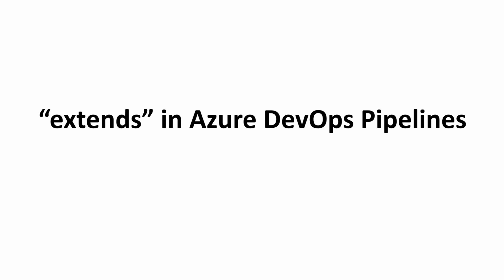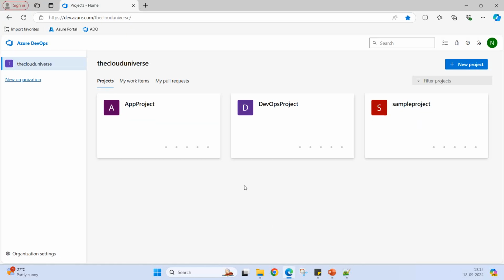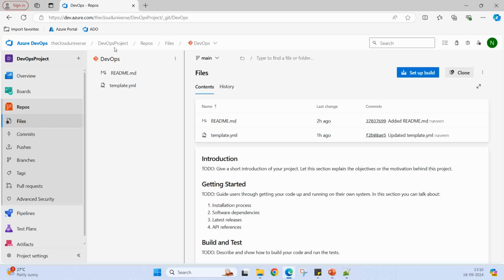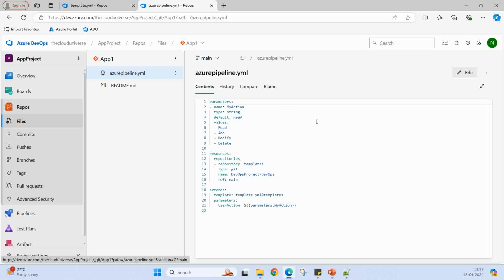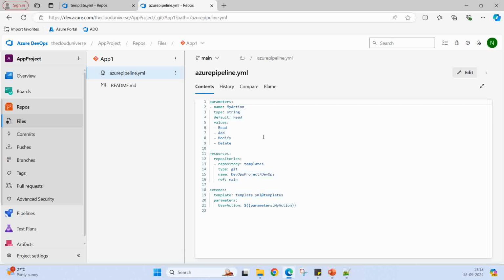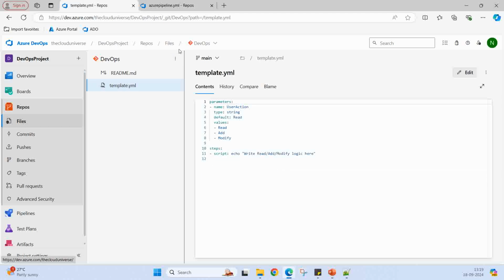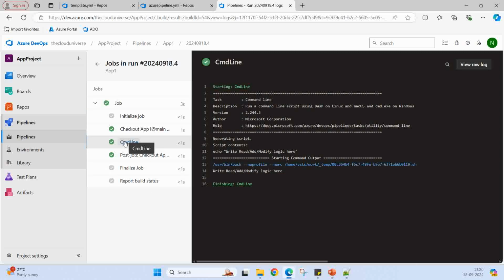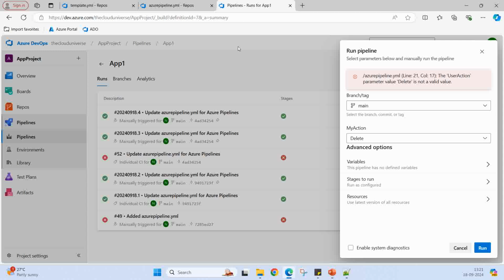'extends' in Azure DevOps Pipelines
How to use 'extends' in Azure DevOps templates?
Extends templates
Prevent malicious code infiltration